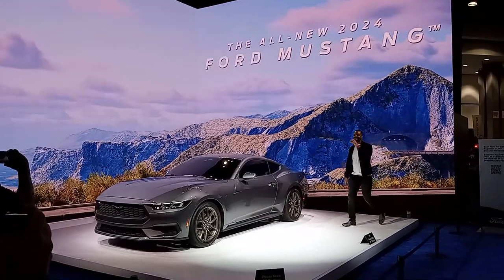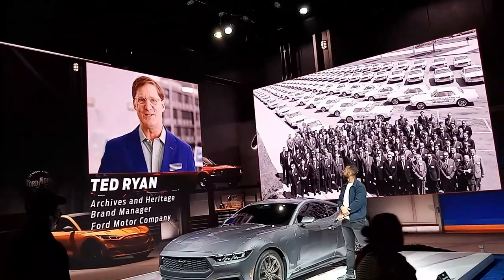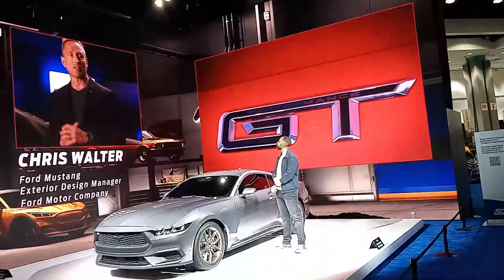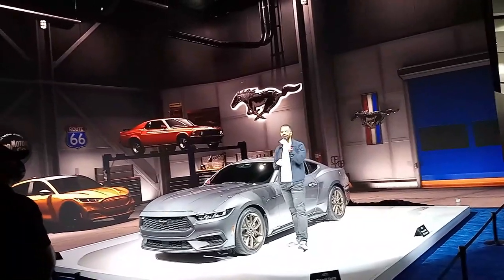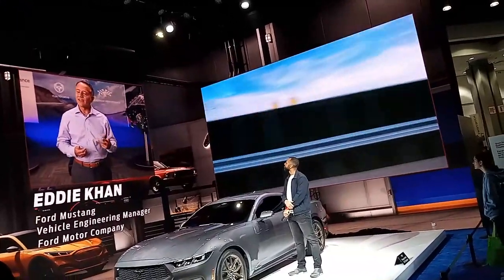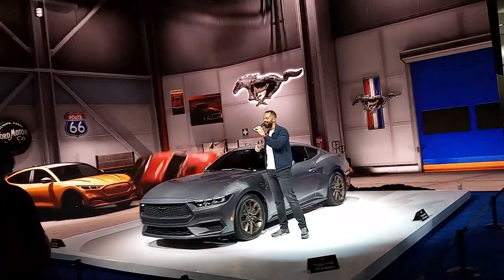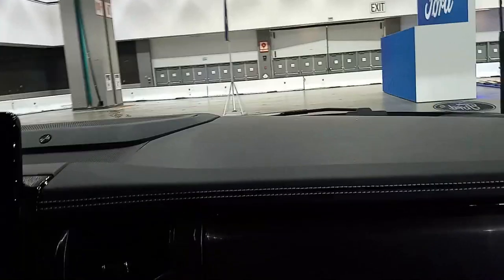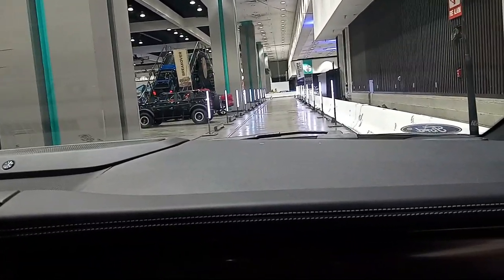Joru Brun At Los Angeles Auto Show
I'm not really a car person, but the show was a nice change of pace and scenery. Hopefully this is something for car enthusiasts out there.